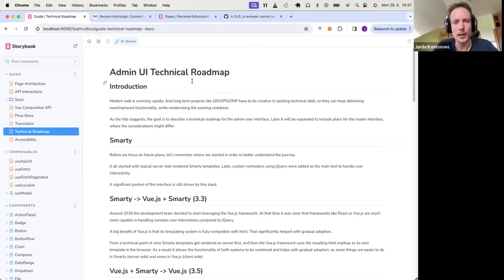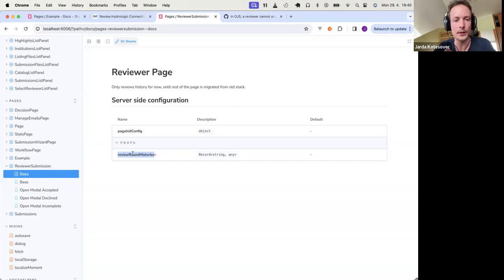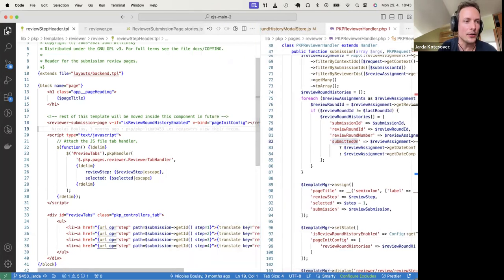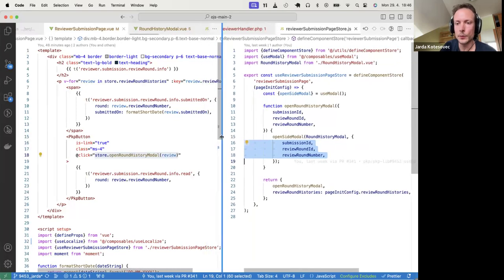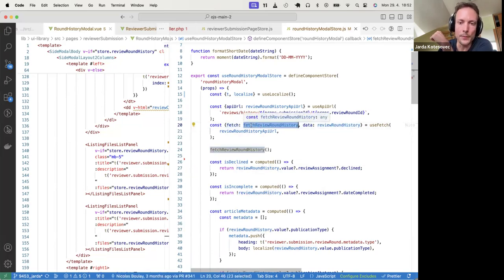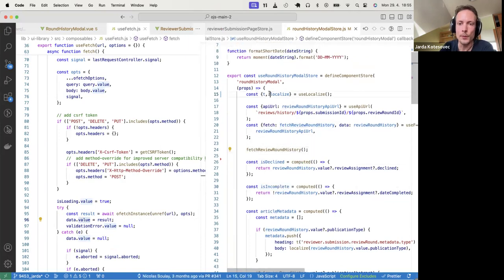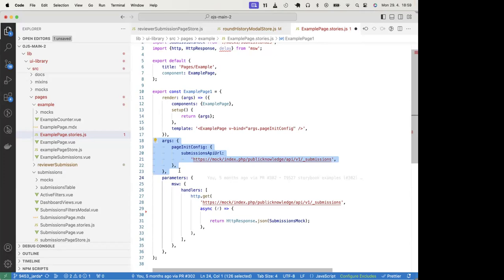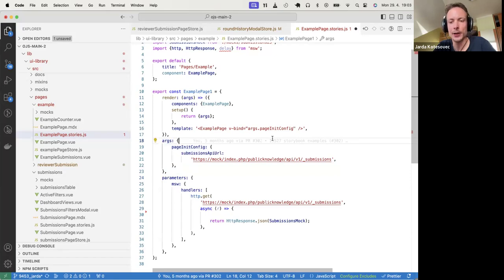VueJS and PKP Software: Developing with Storybook and Pinia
A summary of modern VueJS front end development tools as used in recent OJS, OMP, and OPS development, using a concrete example. (This clip is taken from a PKP development team meeting.)